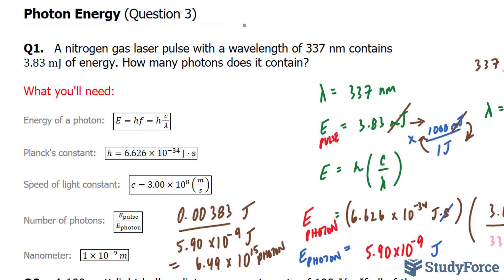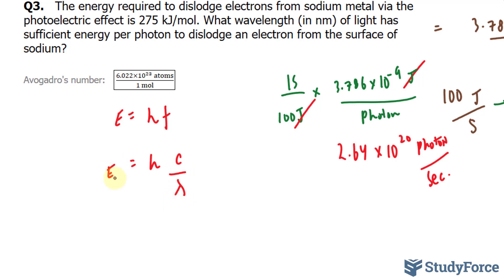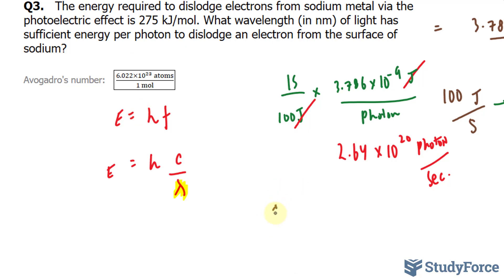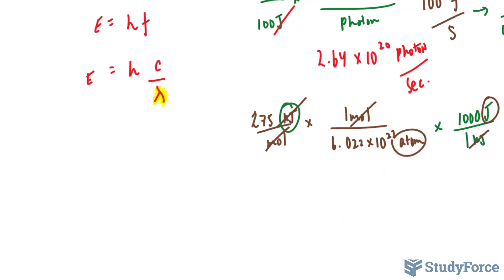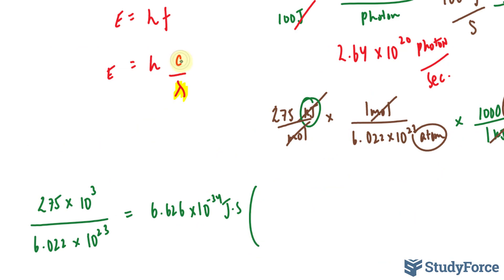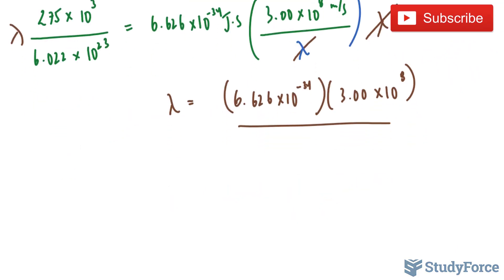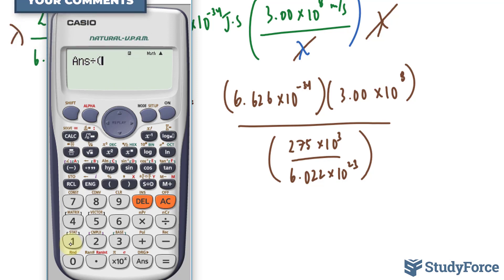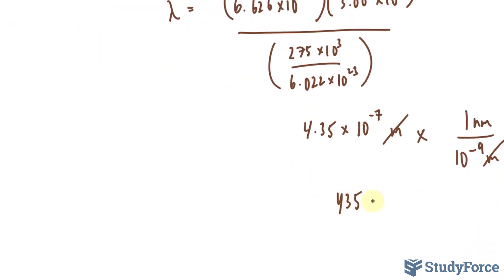⚗️ Solve Photon Energy Problems (Question 3)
The energy required to dislodge electrons from sodium metal via the photoelectric effect is 275 kJ/mol. What wavelength (in nm) of light has sufficient energy per photon to dislodge an electron from the surface of sodium?

Avogadro's number:   ((6.022×〖10〗^23  atoms)/(1 mol))